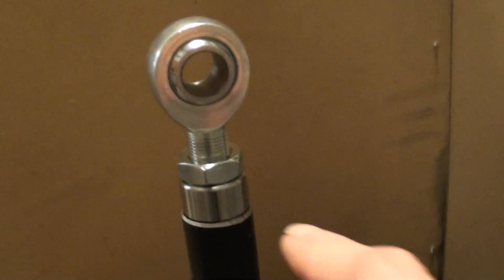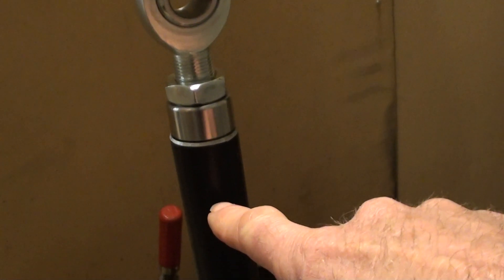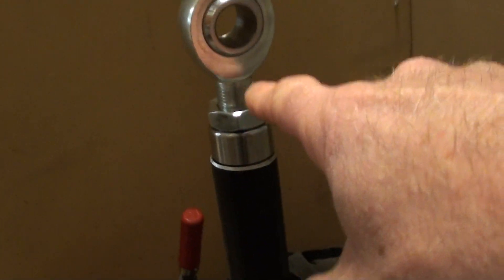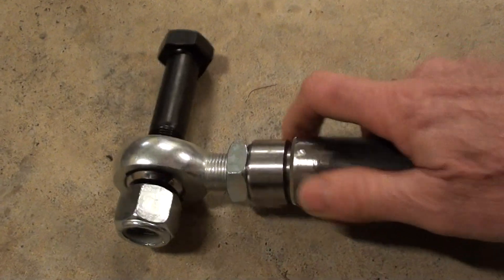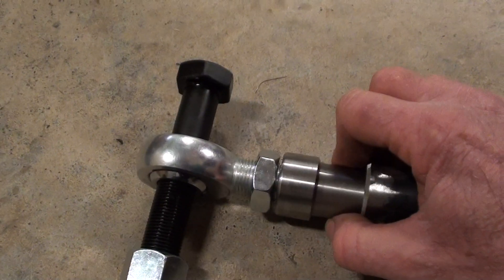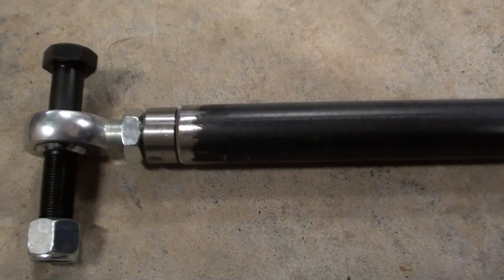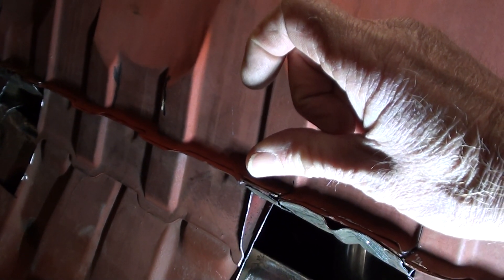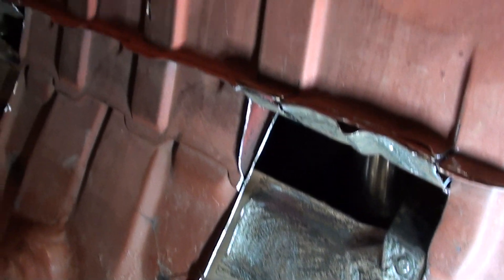MOCK UP OF REAR TOP ARMS FOR DIFF....